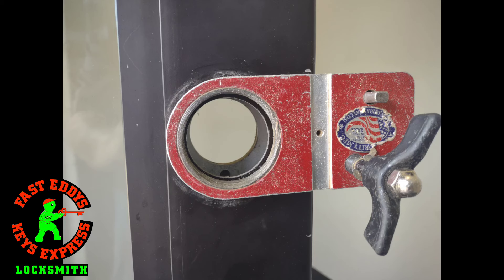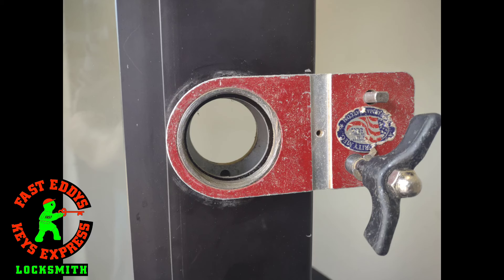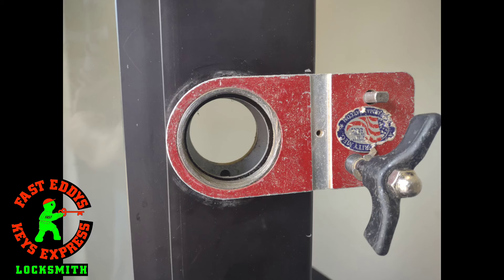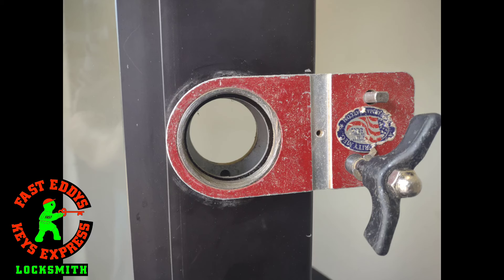Entrance Lever Lock Repair | Installed On A Aluminum Glass Door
Entrance Lever Lock Repair | Installed On A Aluminum Glass Door. Fast Eddy discovers that the customers entrance lever lock's latch keeps breaking. He also discovers the door is beveled. So who ever initially installed this lock . Did not measure the template correctly on the door. Its bad enough someone installed a application that normally does not go on a commercial glass door. So Fast Eddy puts his template on this door and re-drills the door and replaces the broken latch. Fortunately the new latch is no longer binding and breaking. Basically it was a realignment. Fast Eddy also suggests the best lock for these types of doors is AdamsRite locking products and not a entrance lever.